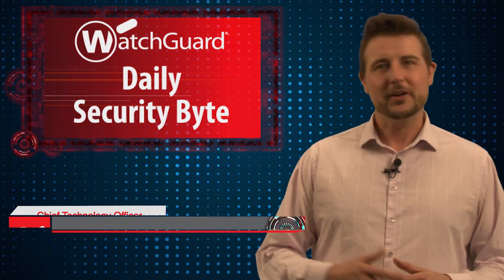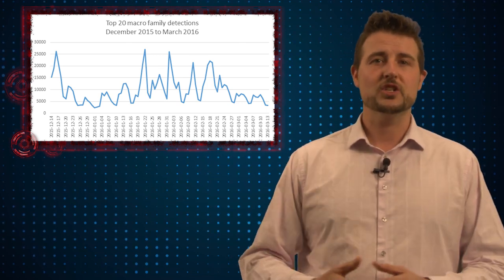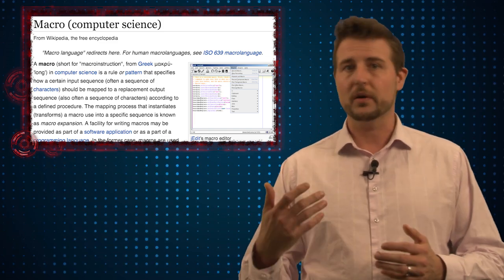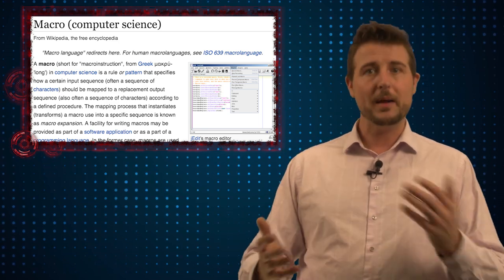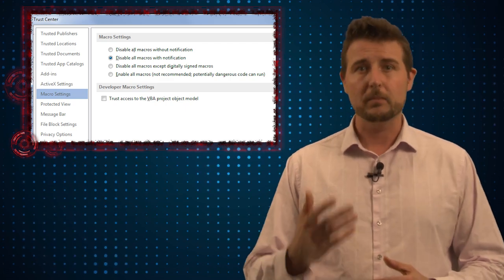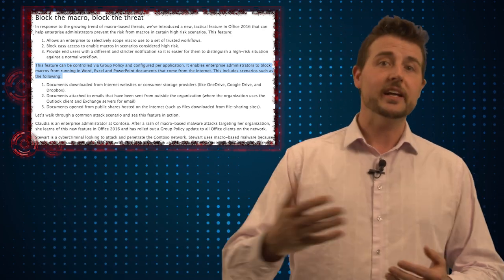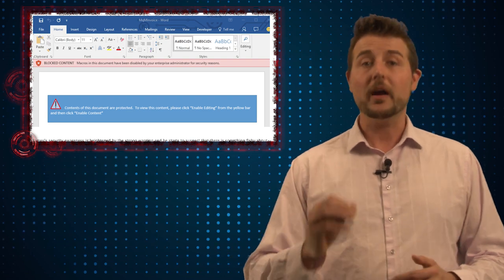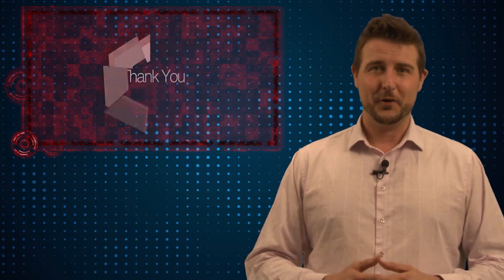Microsoft Macro Tip - Daily Security Byte EP. 238